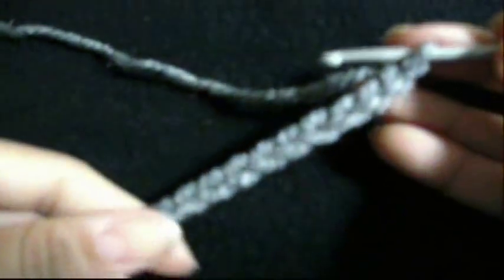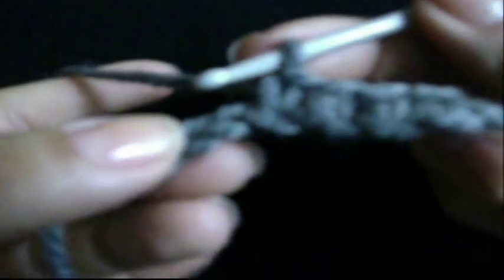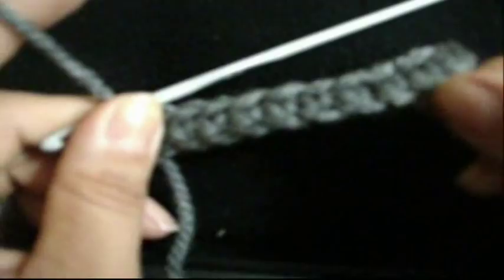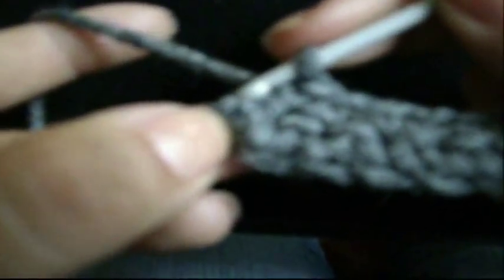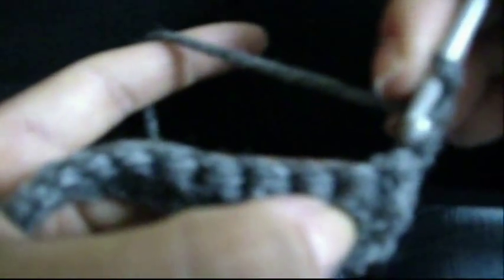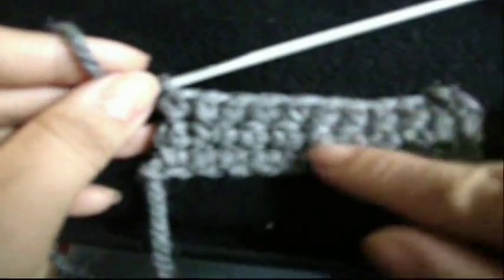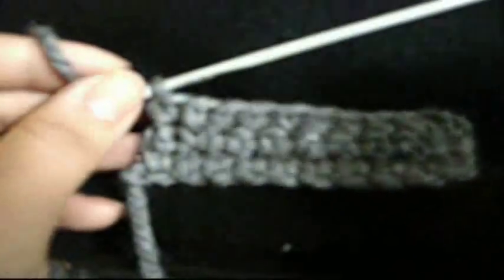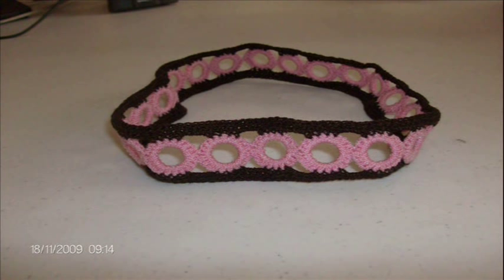HOW TO CROCHET SINGLE CROCHE STITCH STEP BY STEP (HALF STITCH)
DIY LEARN STEP BY STEP HOW TO CROCHET THE SINGLE CROCHET STITCH. IT'S EASY AND USEFULL.

IN THE VIDEO WE MENTIONED IT AS "HALF STITCH", THE COMMON NAME OF THIS STITCH IS CALLED "SINGLE CROCHET STITCH".